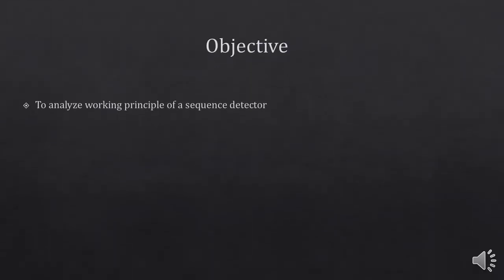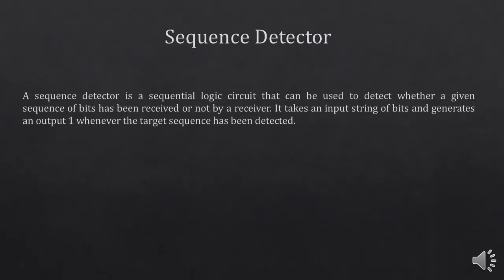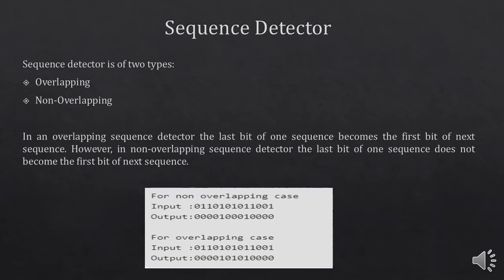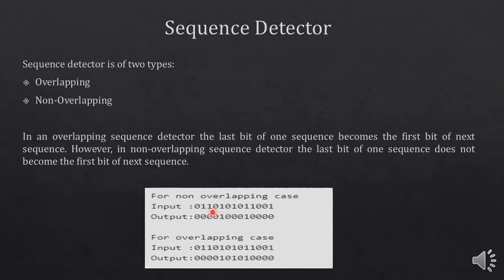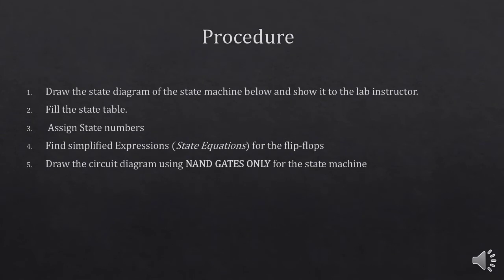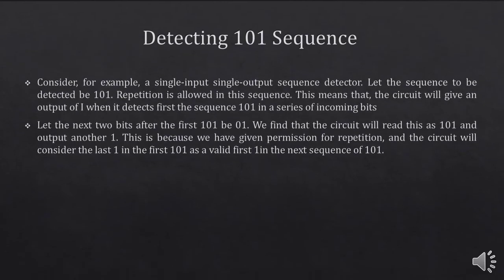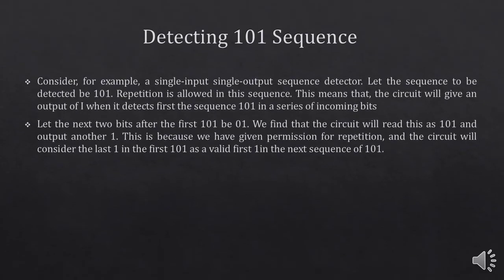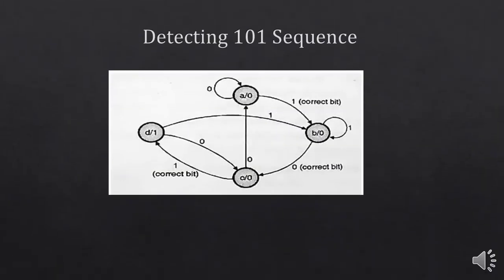DLD LAB 12: Reproduce a Synchronous Sequence Detector using hardware and software tools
Reproduce a Synchronous Sequence Detector using hardware and software tools